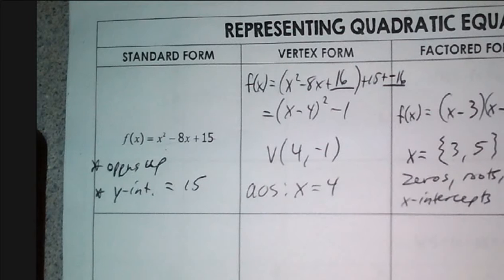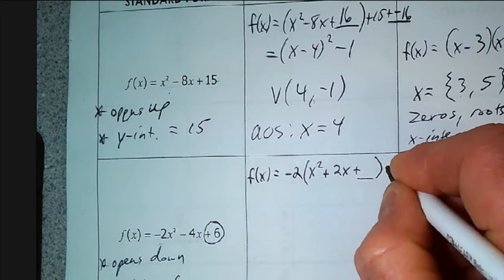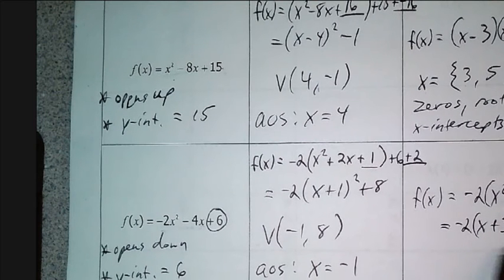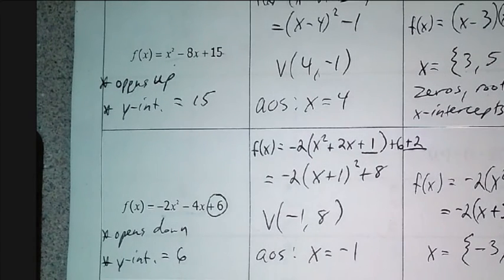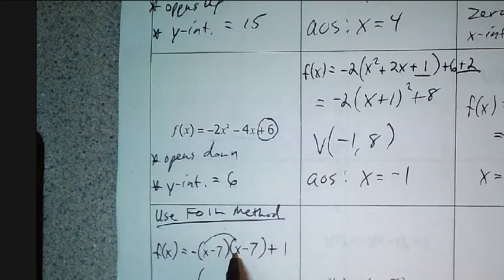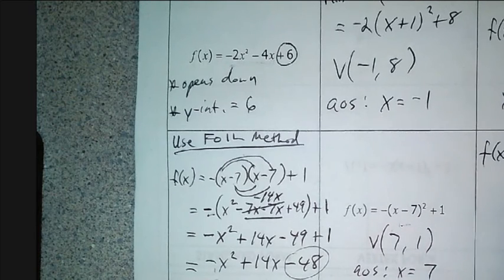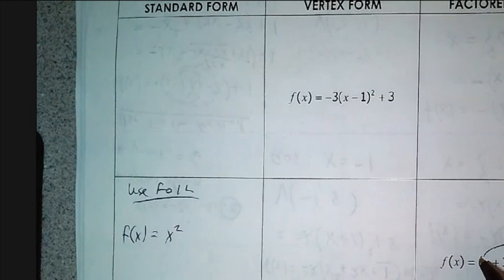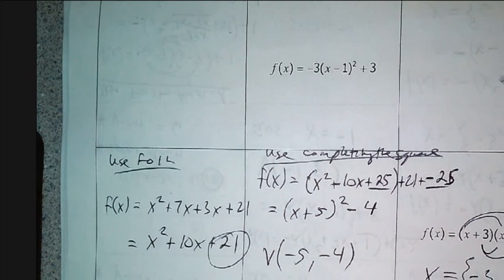Converting Quadratic forms